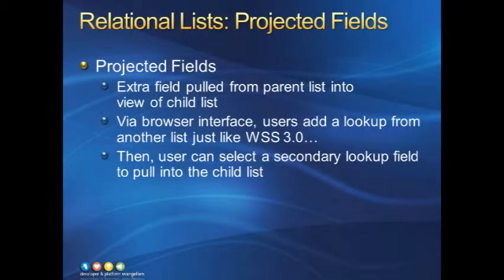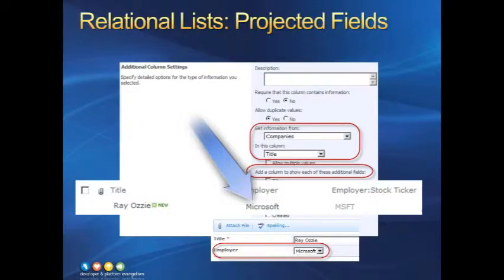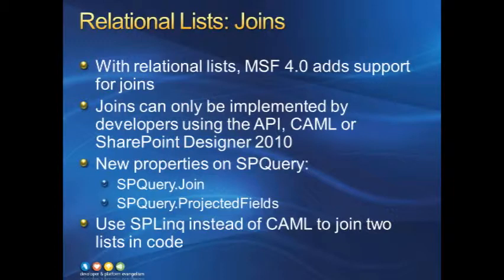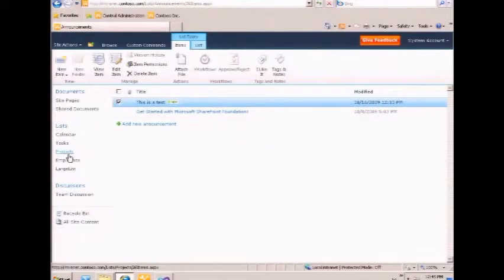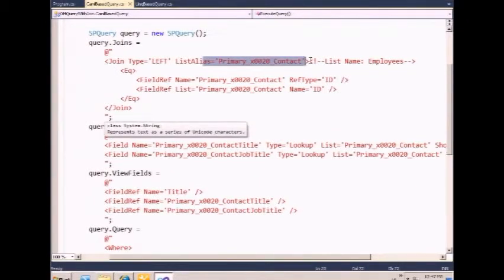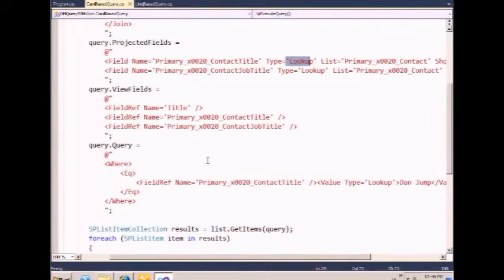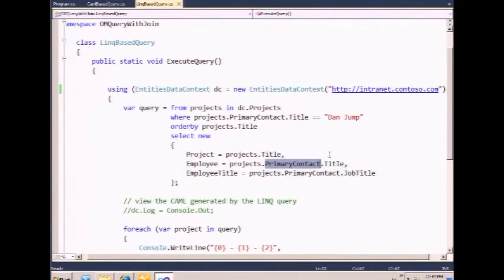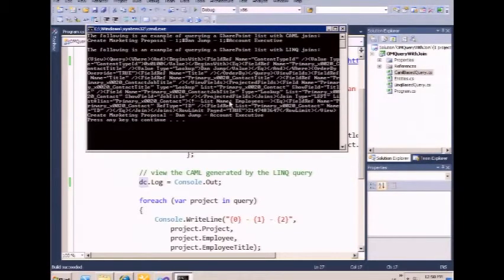SharePoint2010Developer ListsAndSchemas ListRelationshipsandJoins 2MB kit